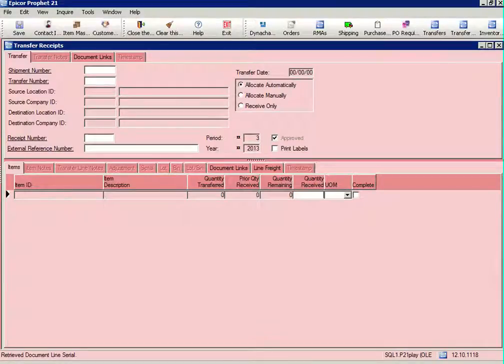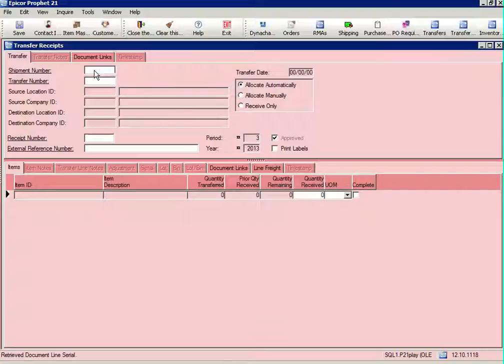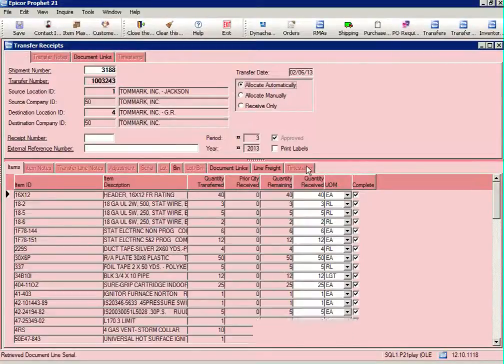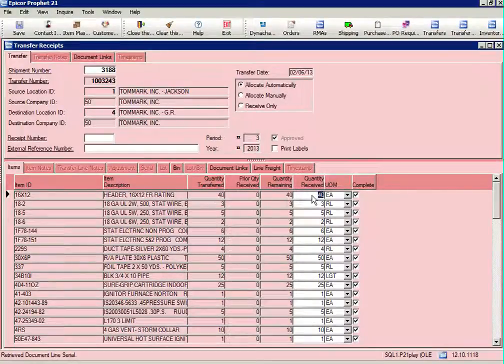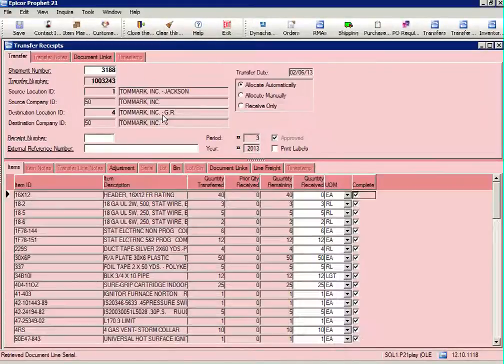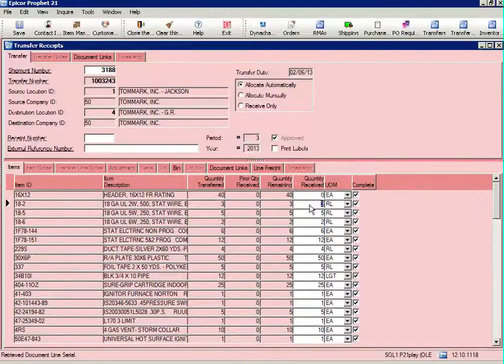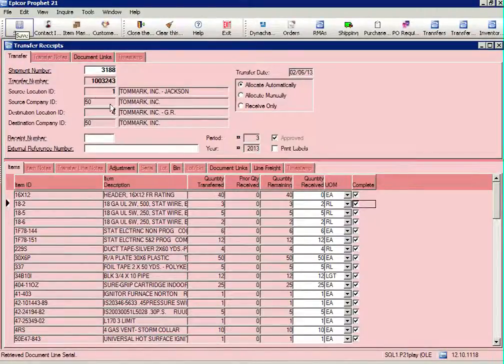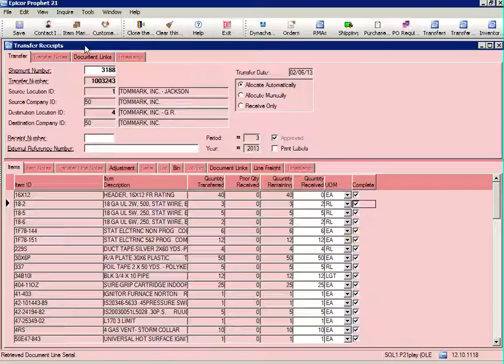P21 Transfer Errors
How to handle transfer errors.